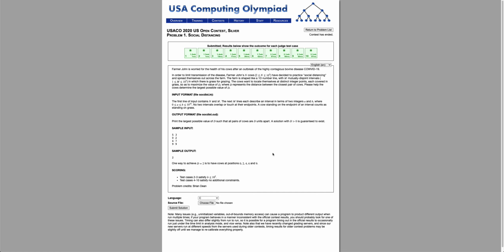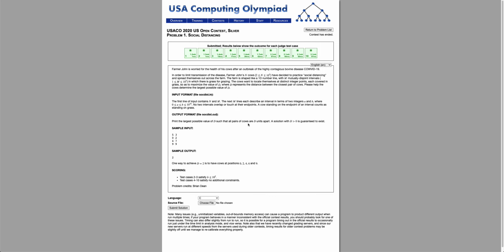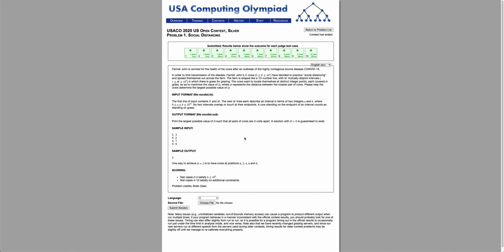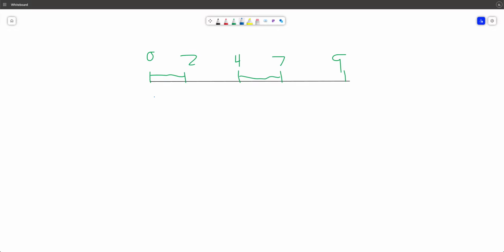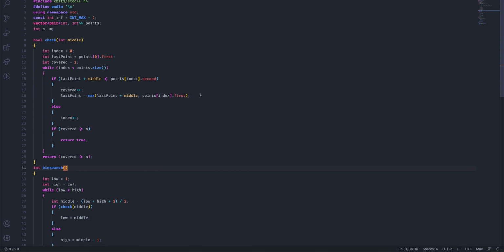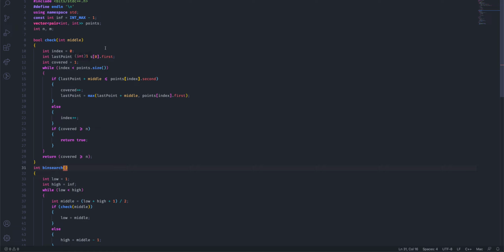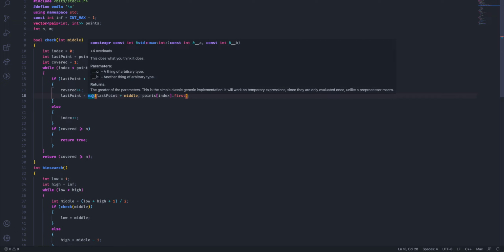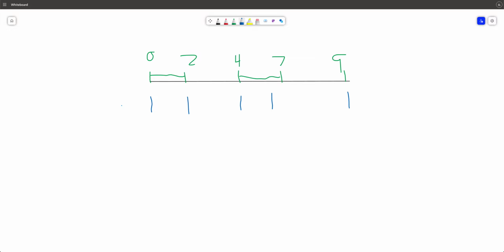USACO US Open 2020 Silver Problem 1: Social Distancing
In this video, we discussed the solution to the USACO US Open 2020 Silver Problem 1: Social Distancing

Before watching the video, try to solve the problem on your own

Looking to learn how to code apps, games, and websites for free?